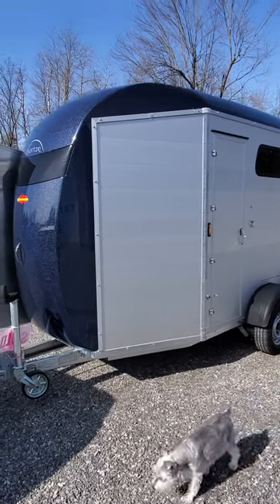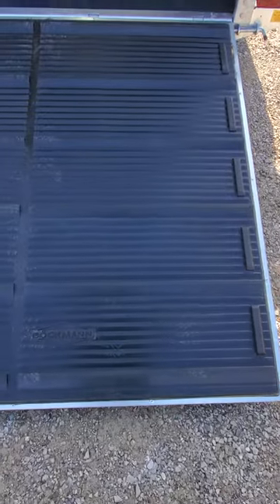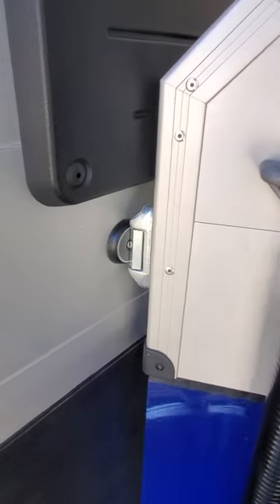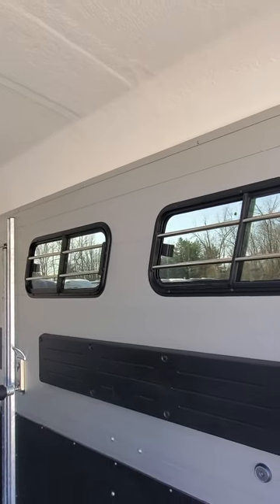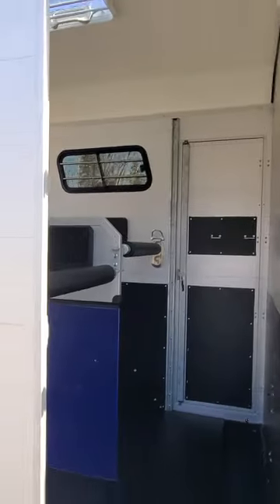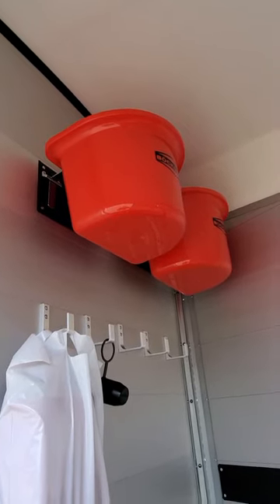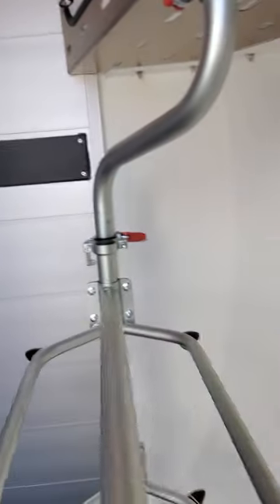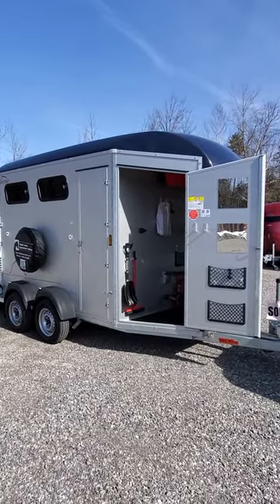2024 Portax LSR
Böckmann's Portax LSR - ideal for the owner of horses 16hh or less! Do you have Medium horses, QH's, Tennessee Walkers, Arabians, Paso Fino's or other medium size breeds? This trailer model may suit you!

The Portax LSR offers many conveniences. The full size tack room offers 2 large shelves with securing straps; brackets so you can secure upright tack boxes or hay and 2 saddle racks that can be locked into position for travel. Several hooks are available plus storage nets. A seat and boot pull that can be closed against the wall when not in use. Storage hangers for the portable feed/water buckets, when not in use, and plenty of floor space. Add sliding windows  on the side walls, or towards the horses for a surcharge.

The horse area has the Portax Central divider and swinging panels, with magnet panel holders, for loading/unloading. Two 33" wide stalls with 7'7" internal height, the stalls can easily accommodate horses up to an 84" blanket- BUT the head space is for the medium (to 16hh) horse and smaller!  For larger horses AND a tack room- ask us about the Big Portax.

An added rubber mat for wear protection against pawing is a standard feature. The full floor has a rubber mat glued to the aluminum plank flooring underneath and sealed at the walls. That plank flooring has a 20 year Warranty!!  Adjustable rear and chest bars, allow you to create the safest space for your horses.  Hay rings, trailer tie loops, air vent in the roof, double sliding lateral windows in each wall, and the adjustable rear storm canvas with integrated wind screen keep the horse stall temperate.

LED Lighting in both the horse stall and the tack room is controlled by switches in the tack room.

Choose the colour of the roof/front bow! Choose your Decor! Add an external Tie Bar/saddle rack or Mounting step - make the Portax LSR uniquely yours!